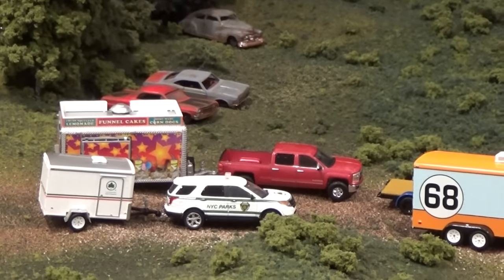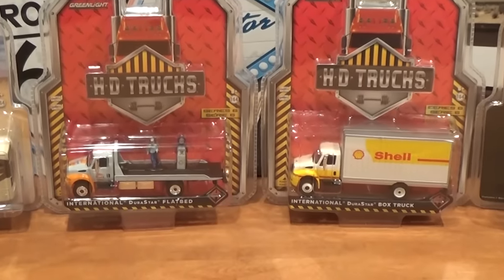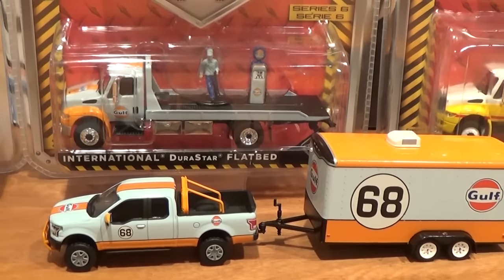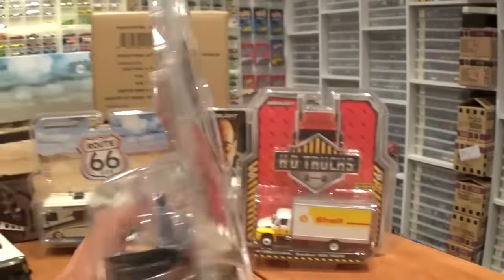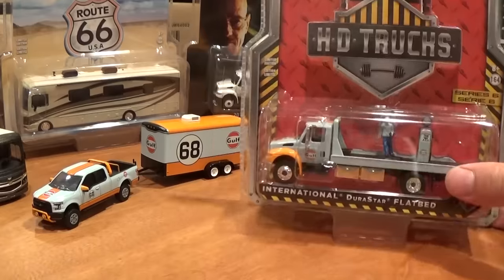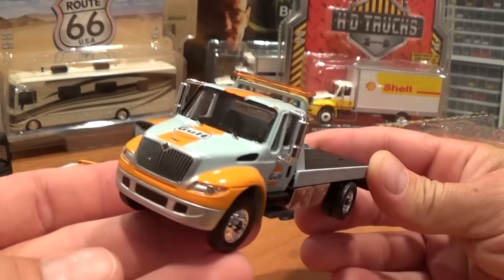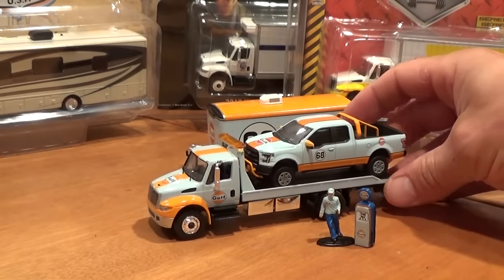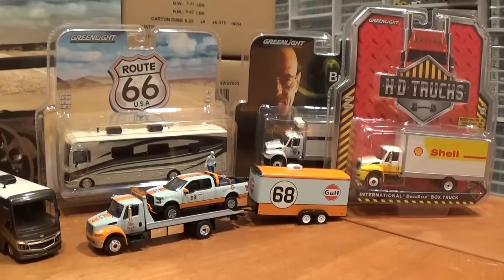Greenlight Heavy Duty HD Trucks - Series 6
Check out the awesome new series for August 2016 of Greenlight's HD Trucks Series, including the super cool 2016 Fleetwood Bounder, International Flatbed Truck, and Delivery Box Truck. These 1/64 scale diecast models are so realistic, it's hard to understand how they do it!